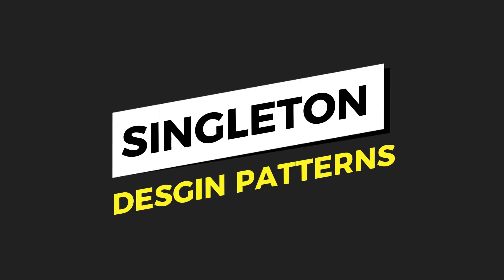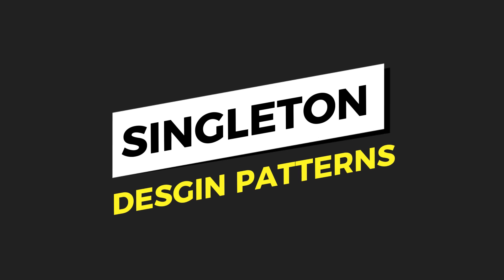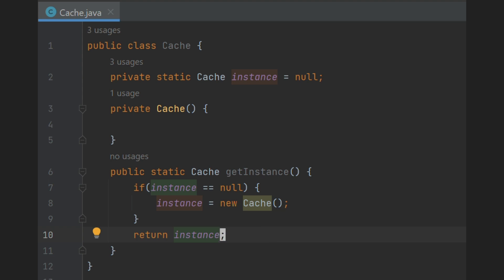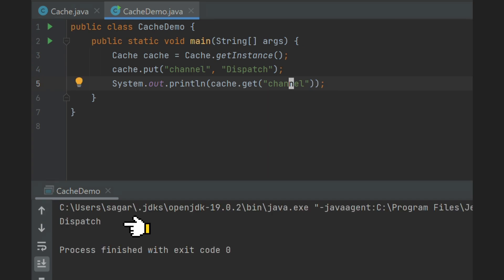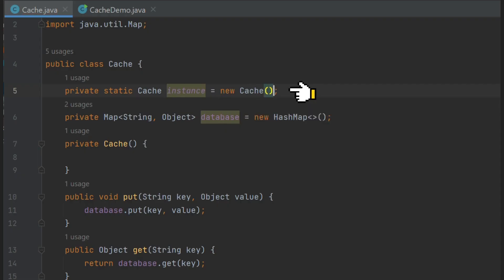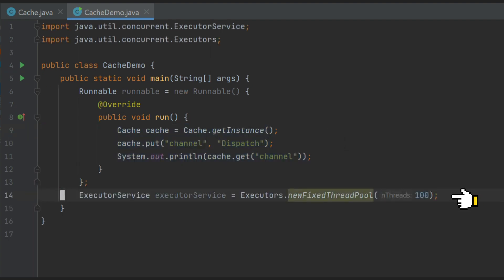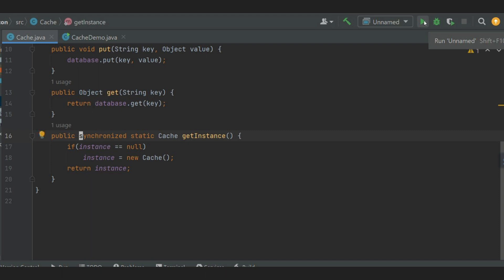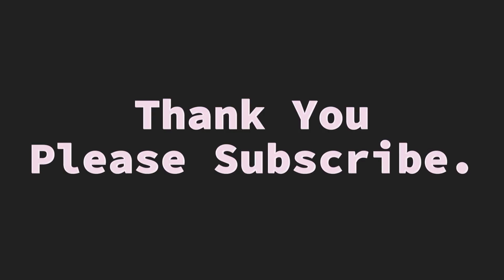Different types of Singleton design pattern in five minutes.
Are you eager to understand the Singleton Design Pattern and its significance in software development? Join us in this in-depth exploration where we break down the Singleton pattern, its implementation, and practical use cases.

In this video, we'll cover:

What is the Singleton Design Pattern? - A clear explanation of its purpose and how it ensures a single instance of a class exists.

Implementation Strategies - Dive into various implementation methods, including lazy initialization, eager initialization, and thread safety considerations.

Real-world Applications - Explore where Singletons shine, from managing configurations, logging, to resource management, and more.

Best Practices and Pitfalls - Learn the dos and don'ts when working with Singletons, along with common mistakes to avoid.

Whether you're a beginner or an experienced developer, this video will equip you with the knowledge to effectively leverage the Singleton Design Pattern in your projects. Don't miss out on mastering this fundamental pattern that can enhance the robustness and efficiency of your software architecture.